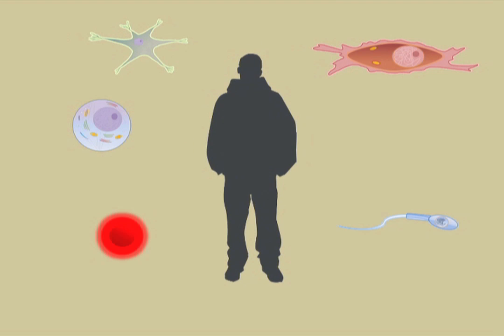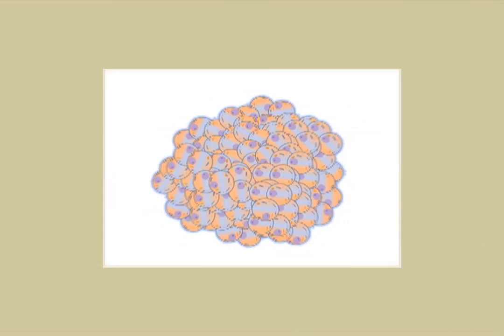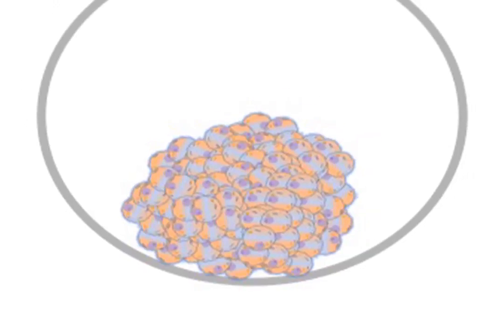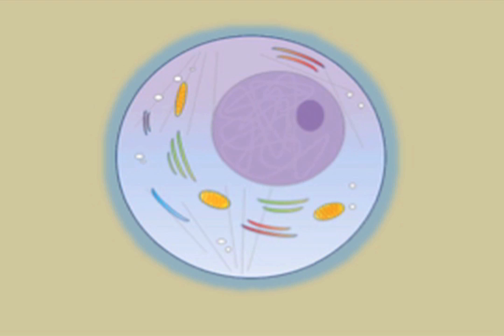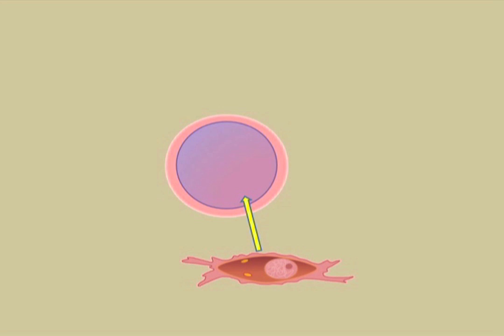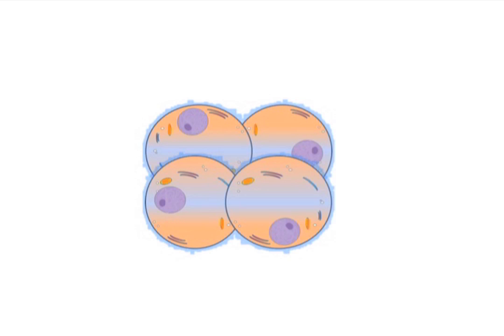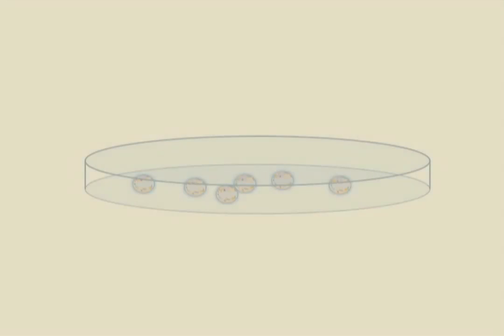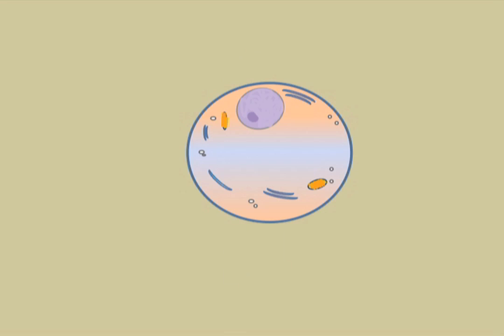Stem cells explained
Stem cells can be coaxed into becoming any number of different type of cell by giving them the right signals at the right time. Their potential for use in regenerative medicine is vast, spanning therapies to treat genetic diseases such as sickle cell anaemia, to potentially generating entire organs in the lab.

This video from Elements explains more about stem cells are and how they are created in the lab.